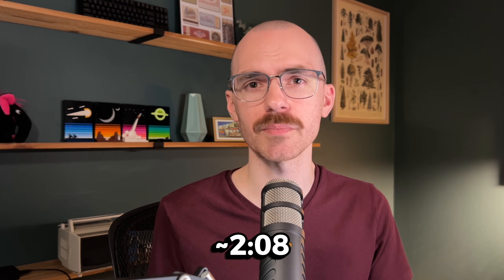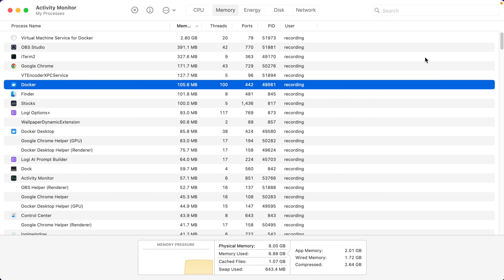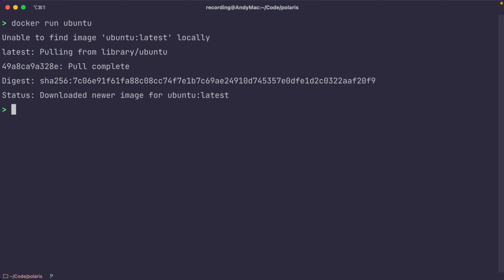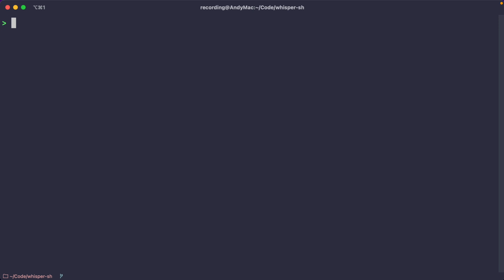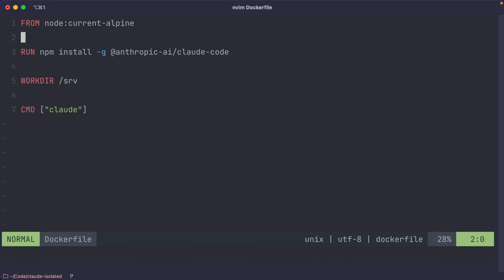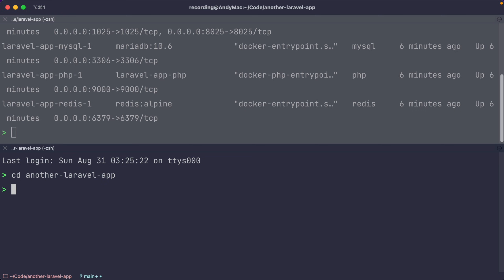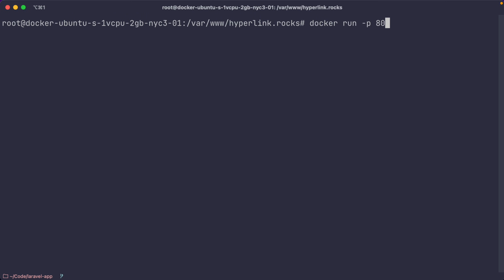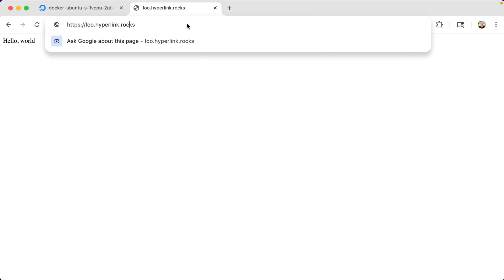I use Docker for (almost) everything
Docker's been an integral part of my daily workflows for like ten years now. I've had a lot of people ask me for practical use cases, so I figured I'd put together this modest showcase demonstrating a few different ways I use Docker on a regular basis.

Of course I've had some occasional frustrations with it (permissions issues are the bane of my existence), but the pros have significantly outweighed the cons over the years.

If you're on the fence about Docker, or haven't given it a shot yet, take a peek at these examples and try it out for yourself.

- 0:00 Intro and history
- 2:08 Running images
- 3:34 One-off commands
- 4:11 Local development
- 4:42 LLM isolation
- 5:24 Docker Compose networks
- 6:47 Production deployments